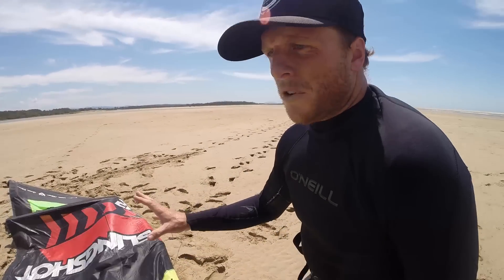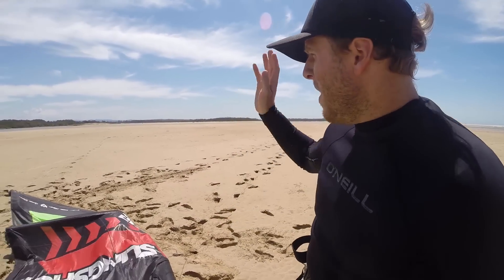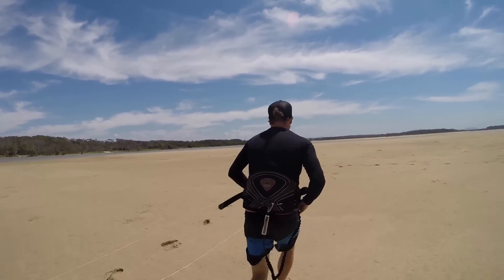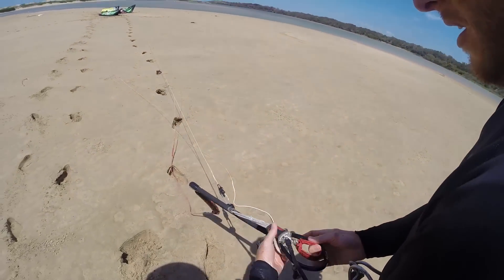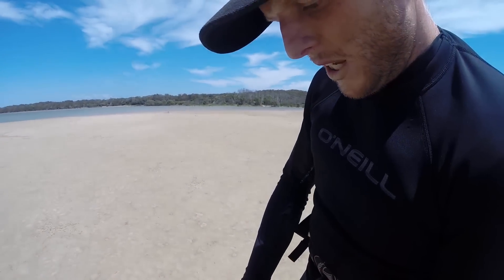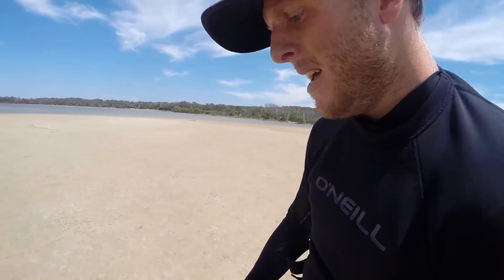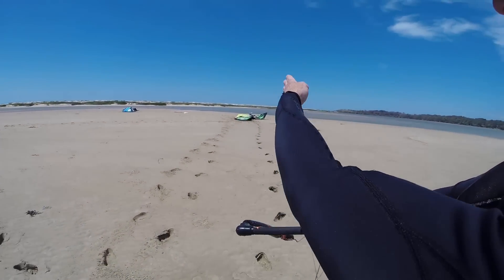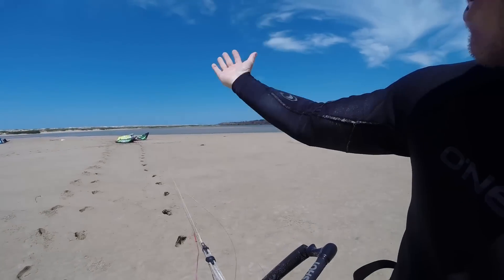Kitesurfing unassisted self launching your kite tutorial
A simple way to launch your kite by yourself explained step by step to get you launching your kitesufing kite without the need for anyone help or an anchor. This is the best way to launch your kite in a big soft area all by yourself following the steps in this video.

Kitesurfing unassisted self launching your kite tutorial is the only one of the ways you can self launch.

I hope you find the video helpful and helps you launch your kite by yourself!

Flukes Kitesurfing